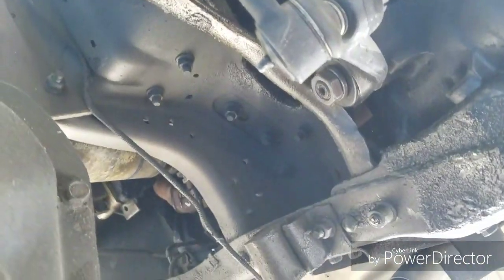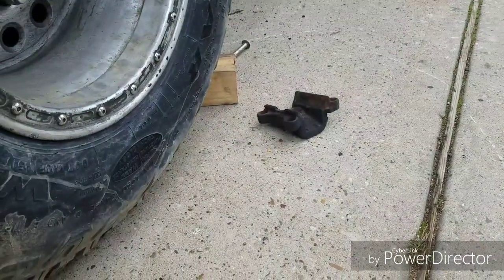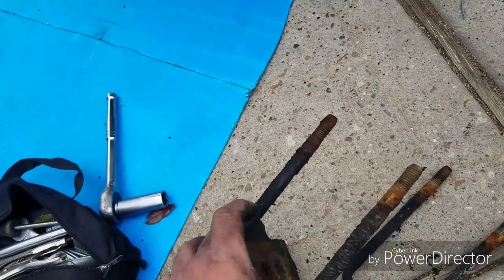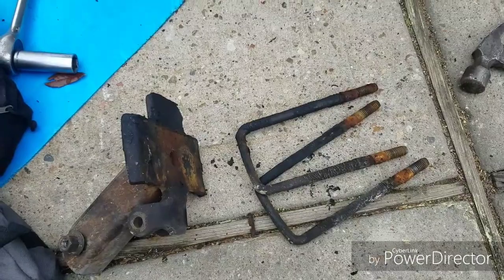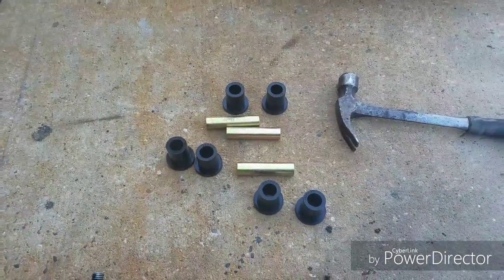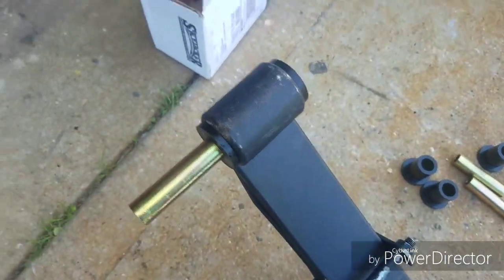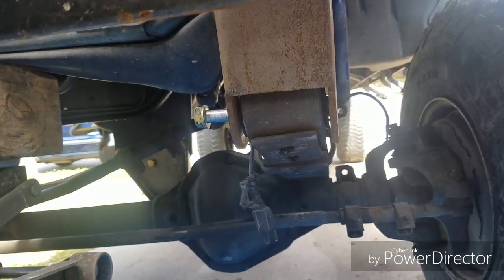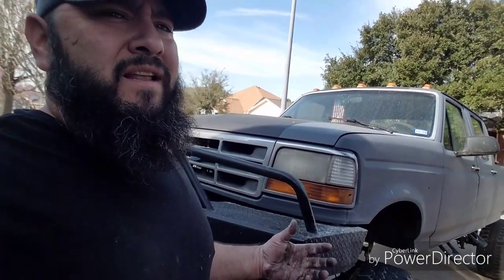1995 Ford F350: 6" front leaf spring install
After installing the rear blocks, I'm installing the front SkyJacker 6" leaf springs.